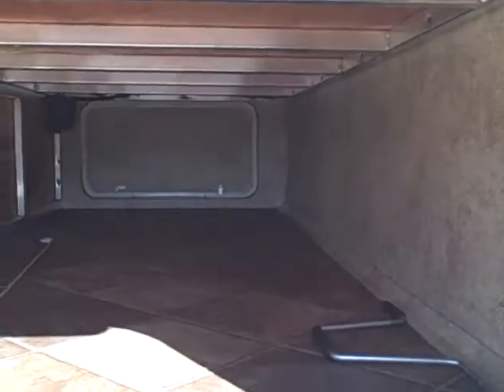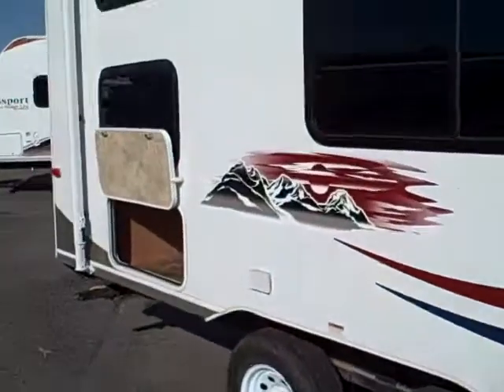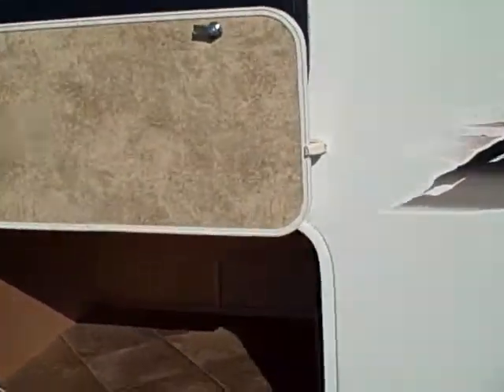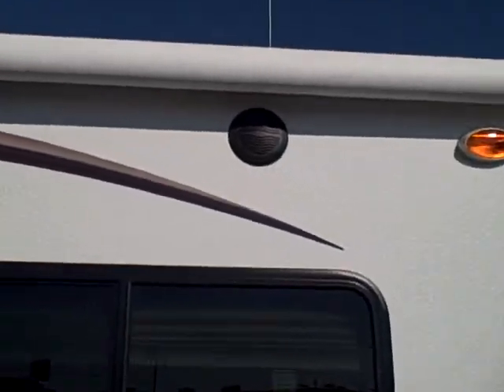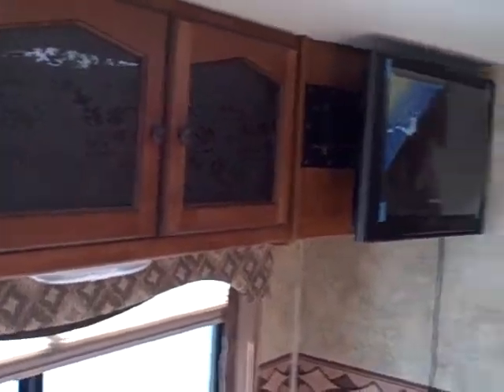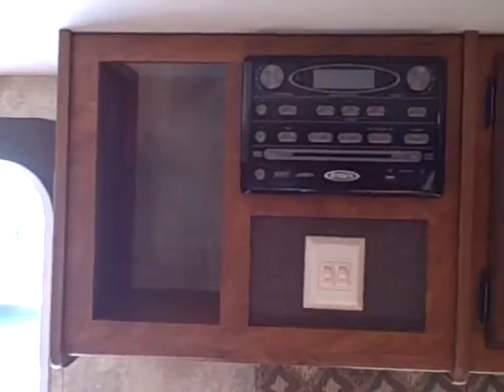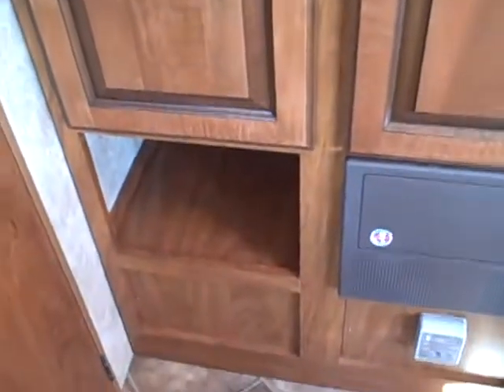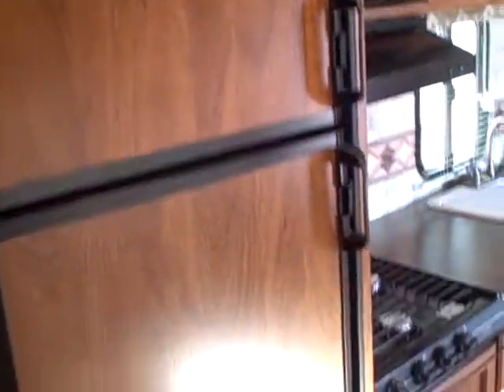2011 Passport 238ML